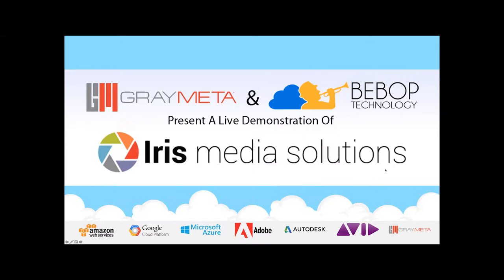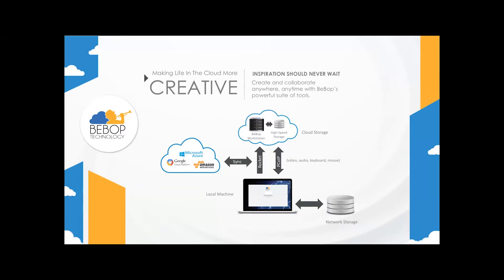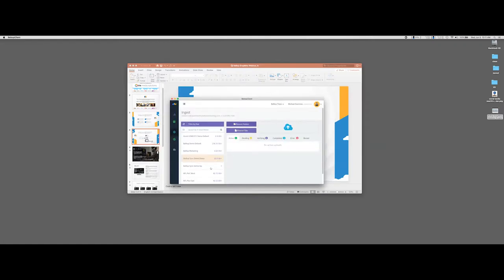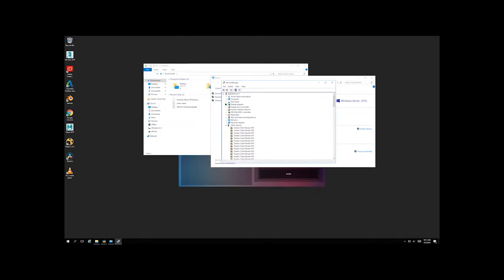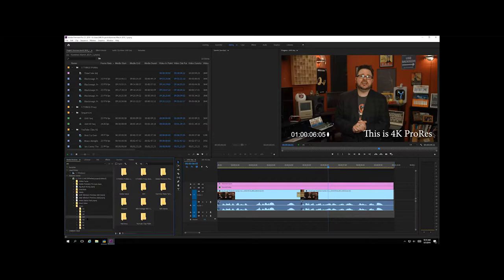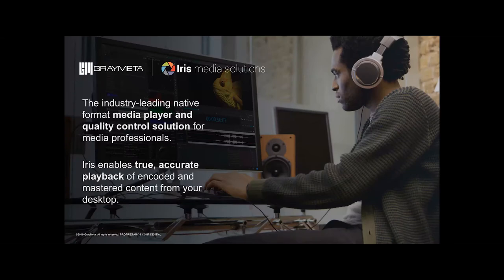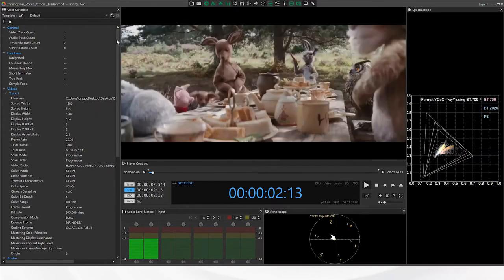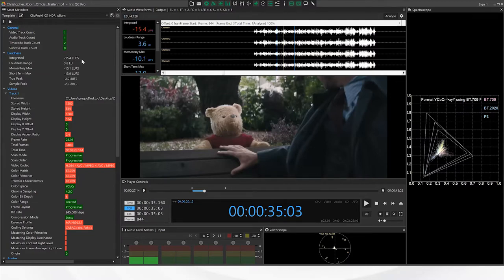BeBop Technology & GrayMeta – Live Demonstration of Iris in the Cloud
BeBop’s Michael Kammes and GrayMeta’s Greg Cox, VP Technical Product Solutions, give a live demonstration of Iris Media Solutions, GrayMeta’s studio-grade reference player and quality control solution, on the BeBop Cloud Platform. Learn all about how QC in the cloud can change your life!

Interested in learning more about how to move your workflows to the cloud?

to learn more!